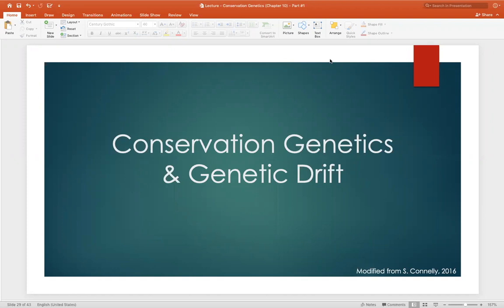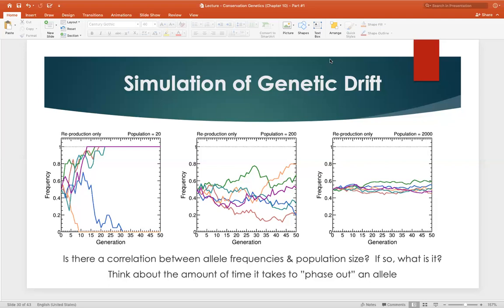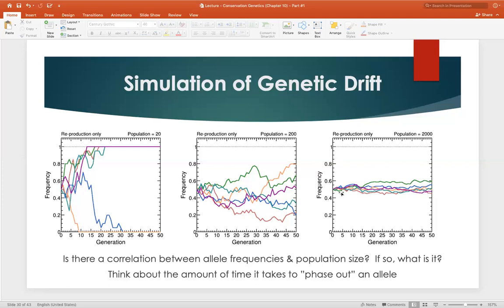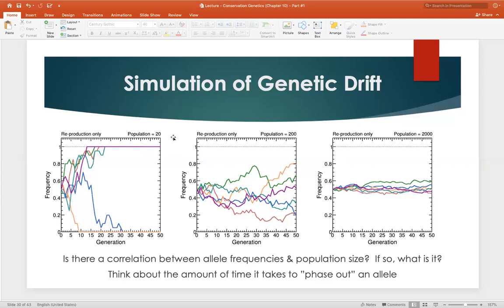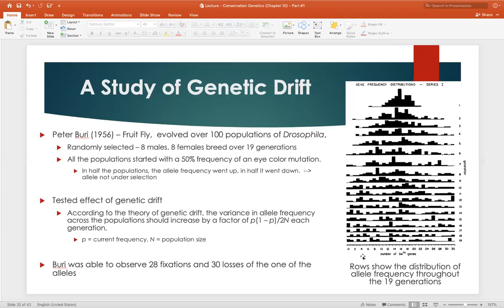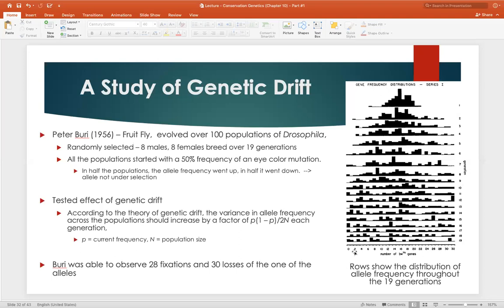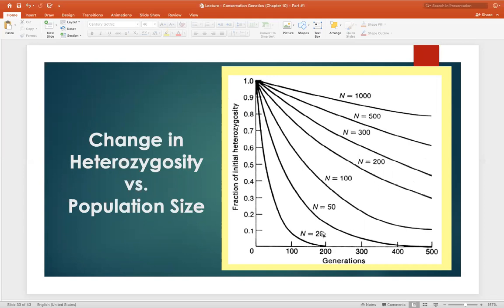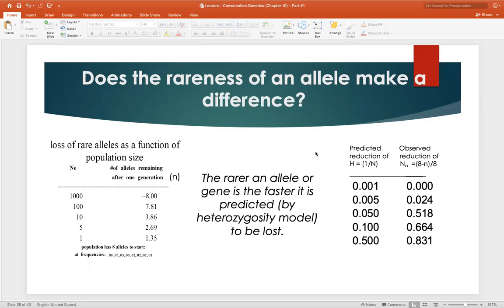Conservation Genetics & Correlation to Genetic Drift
Chapter #10 - Conservation Genetics - This video focuses on the correlation been conservation genetics & genetic drift.  Specifically focusing on the effect of population size on genetic diversity (heterozygosity).

Molecular Ecology - BIOL.345 - Spring 19-20